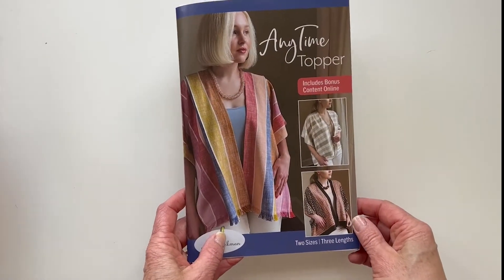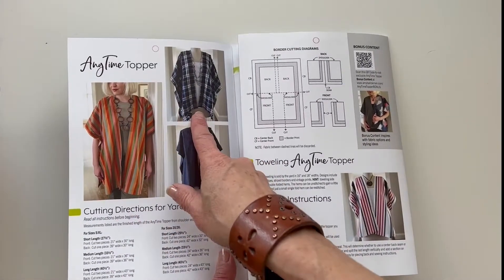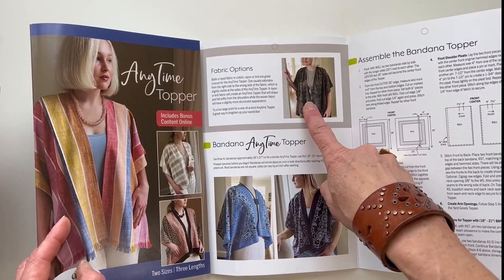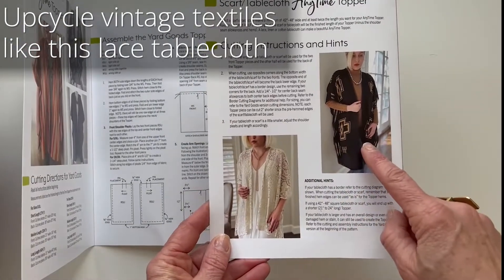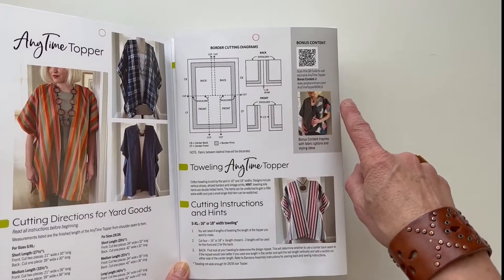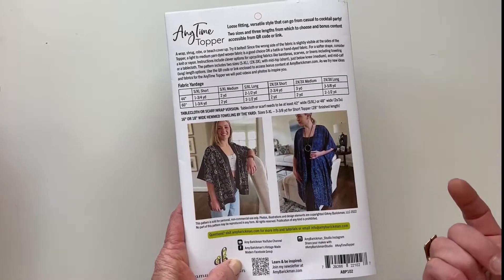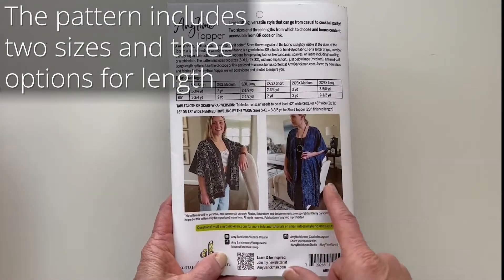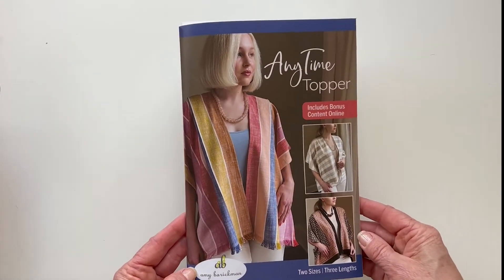Anytime Topper: Look Inside the Pattern! PDF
Amy reviews the Anytime Topper: Look Inside the Pattern!